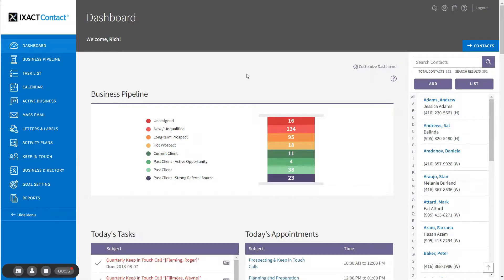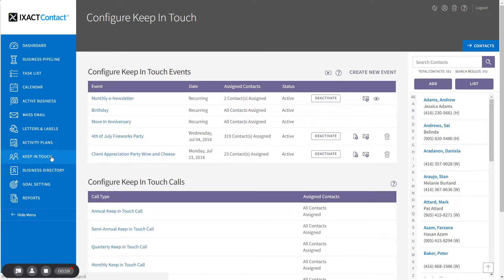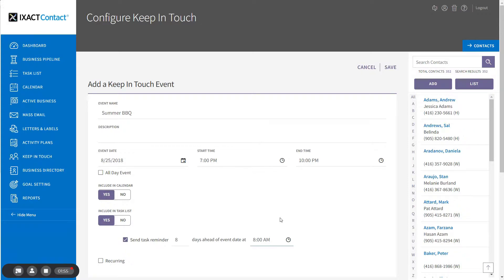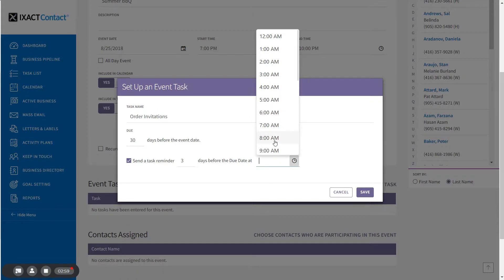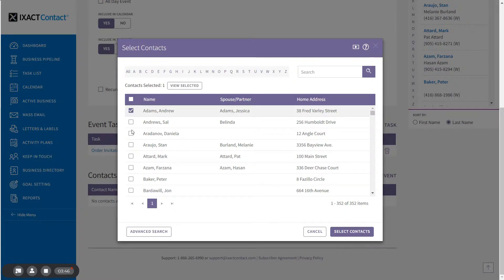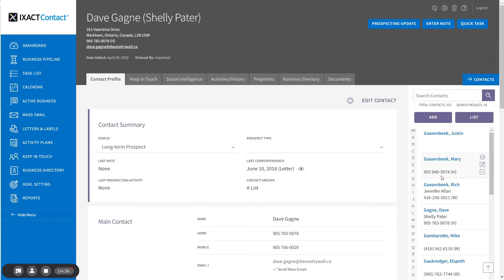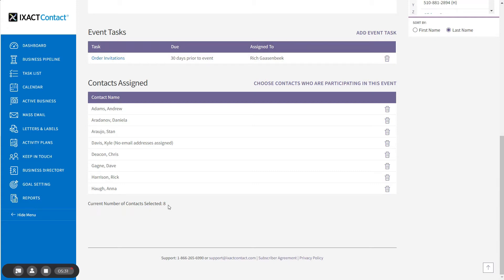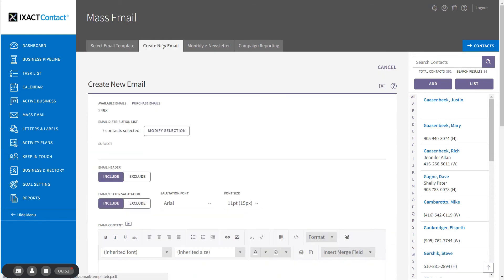Creating a Global Keep In Touch Event - IXACT Contact Real Estate CRM Tutorial Series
This tutorial explains how to create a Global Keep In Touch event to manage an event that is assigned to a group of your contacts.  A client appreciation party is an example of an event that can be managed using Keep In Touch.